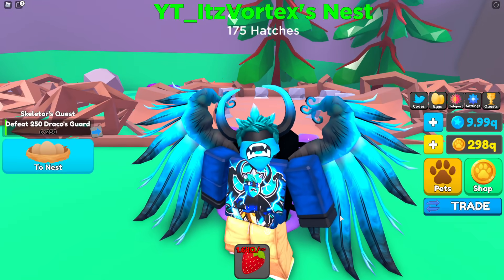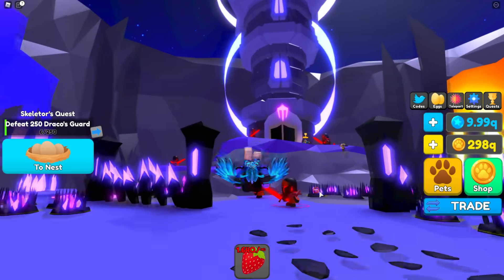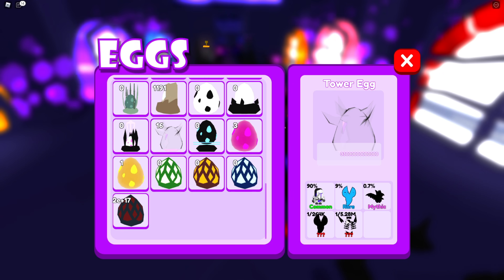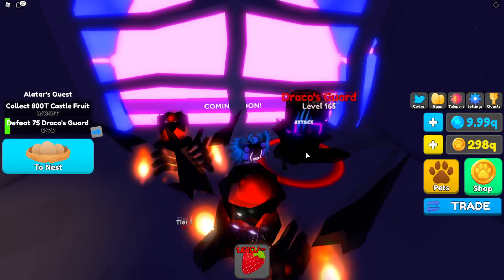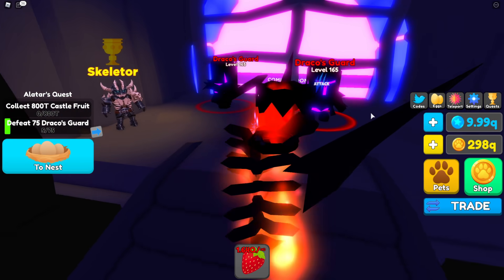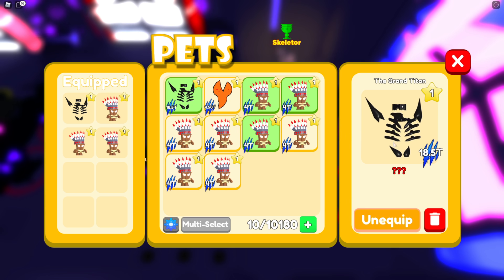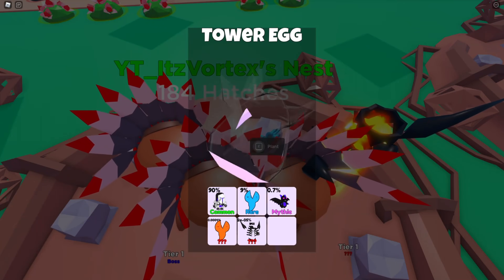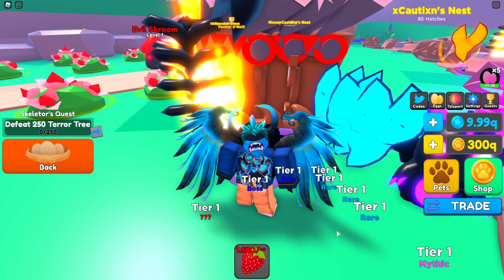*NEW* PET SWARM SIMULATOR DRACOS TOWER! NEW ZONE! NEW PETS! AND MUCH MORE!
Yo What Is Up Guys Itz Vortex Here And Welcome Back! In This Video We Check Out The New Dracos Tower! They Added A New Zone! New Pets! And Much More Make Sure To Watch The Whole Video :O

🥚 FIGHT ENEMIES to unlock eggs!
🌳 PLANT EGGS in your nest!
🍎 COLLECT FOOD to feed your eggs!
🐣 HATCH EGGS to get awesome and stronger pets!
💎 EXPLORE THE MAP for stronger enemies and better eggs!